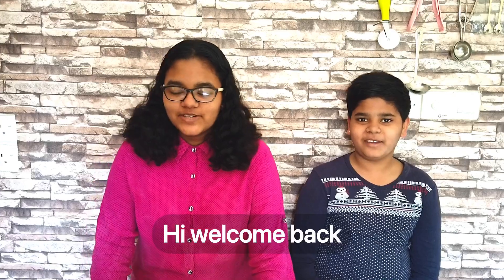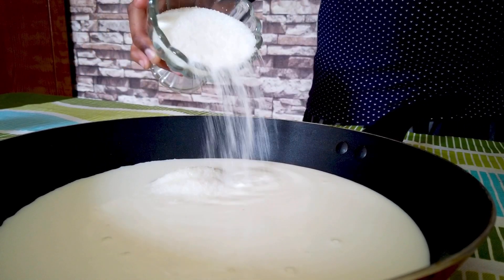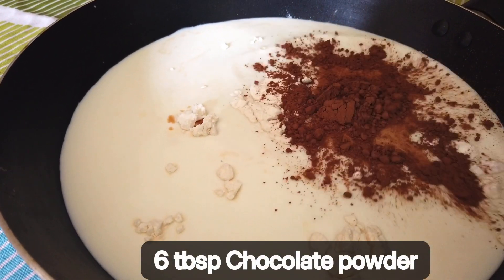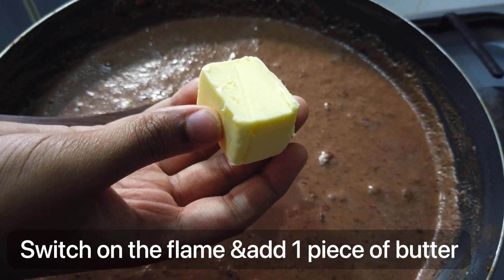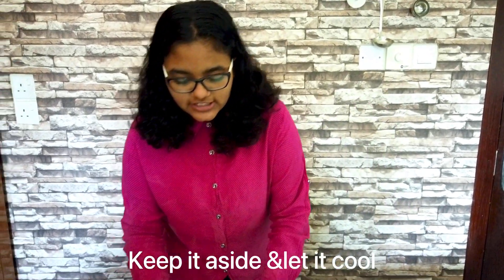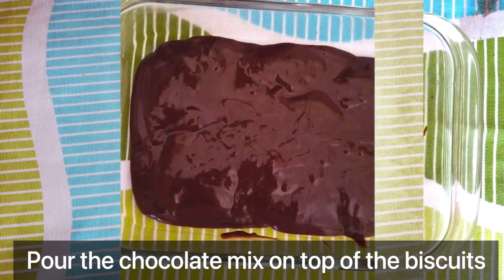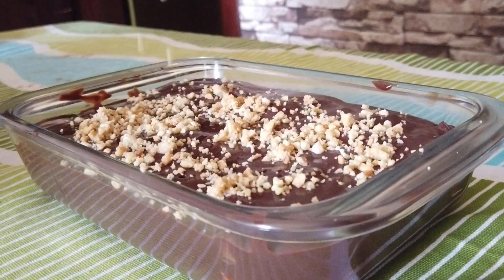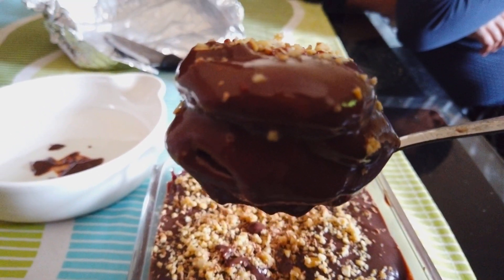Arabic Style Easy Dessert | Simple and Easy | Bahrain Vibez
Easy Dessert
Dessert ideas
Chocolate Desserts
Desserts
How to make dessert with chocolate
In today's video we will be sharing the recipe of an Arabic style chocolate dessert. This dessert can be made very easily. It can be made with ingredients which are easily available at home. Chocolates are loved by both adults and kids and this dish is made with chocolate. So both kids and adults will love this dish. Hope you like the video. Credits : Camera - Shivani, Chef- Shivani & Pranav